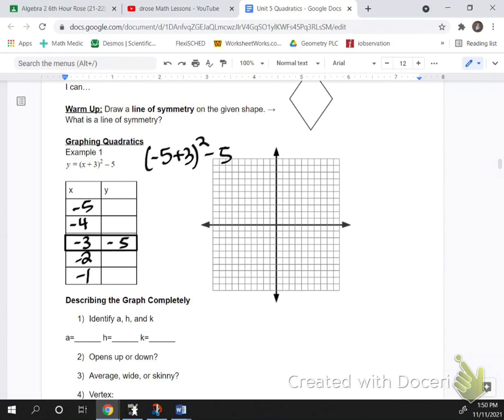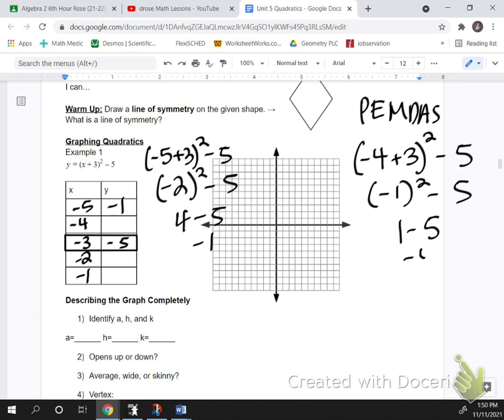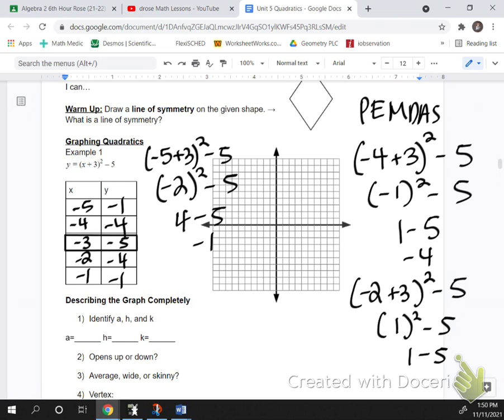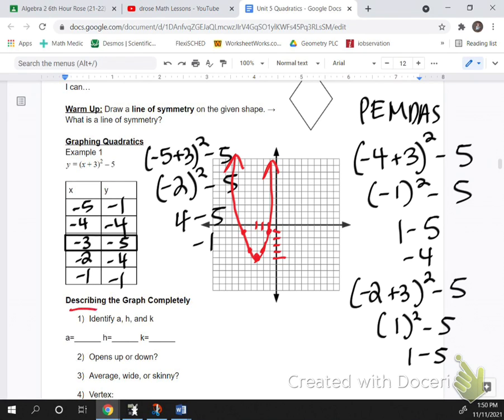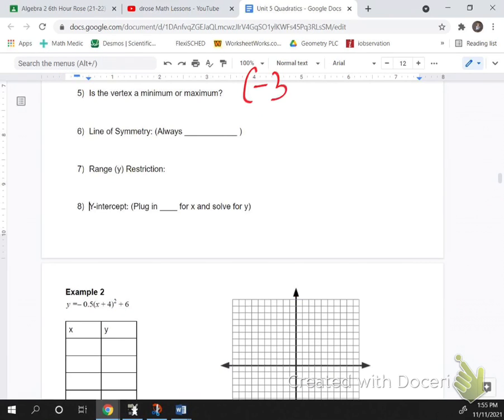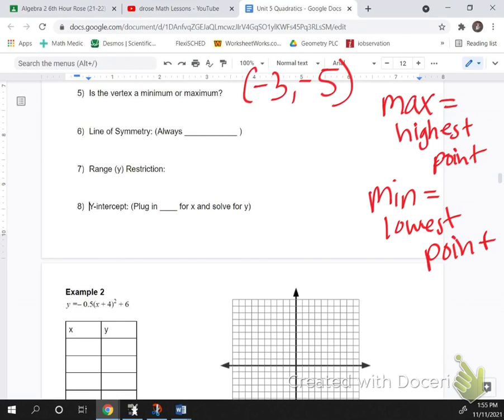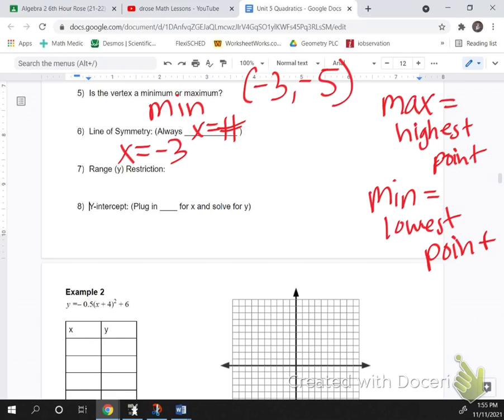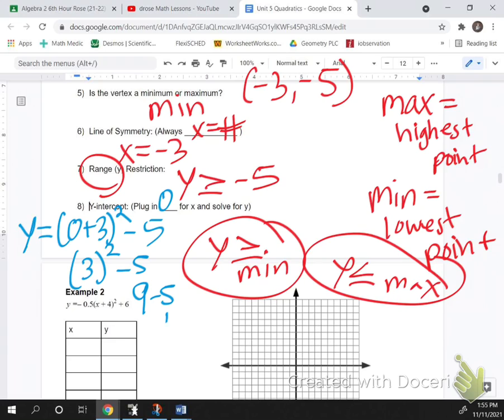Algebra 2 Lesson 5.2